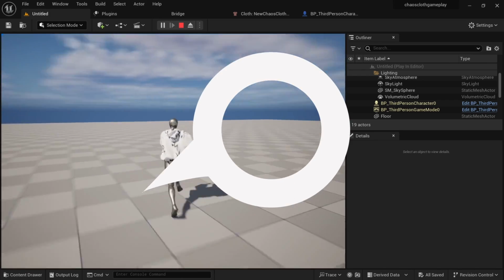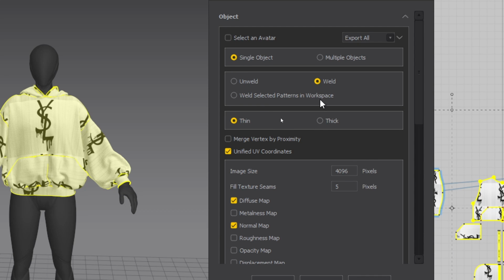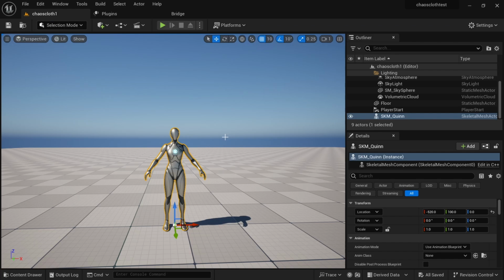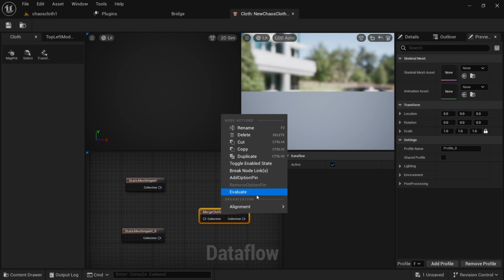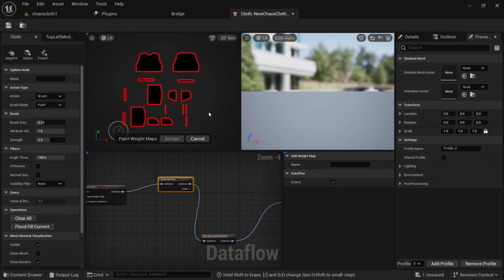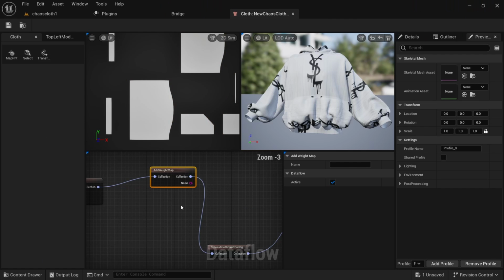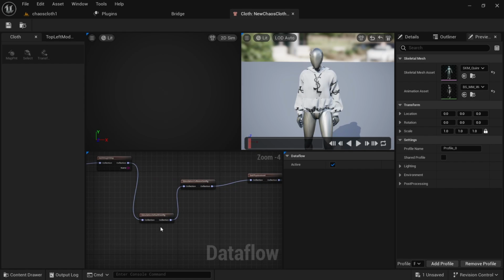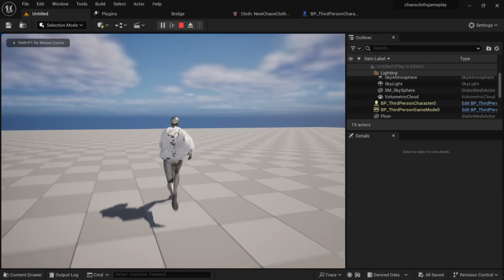Unreal Engine 5.3 - Chaos Cloth Simulation Workflow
Its all about cloth simulation in unreal engine